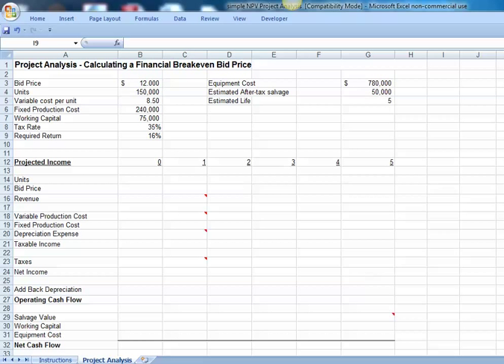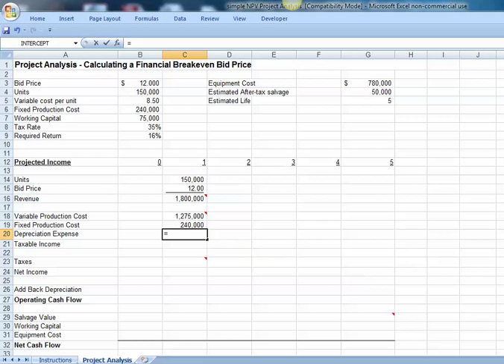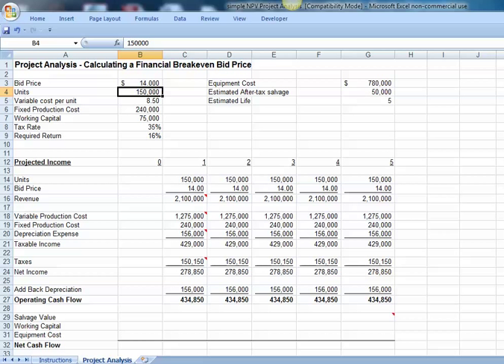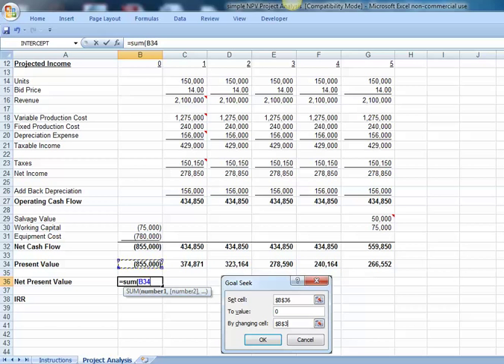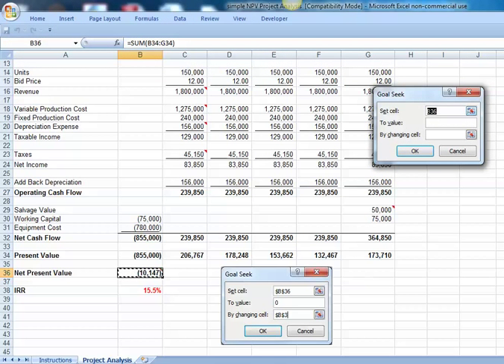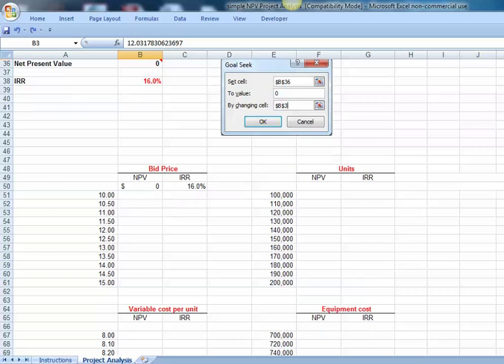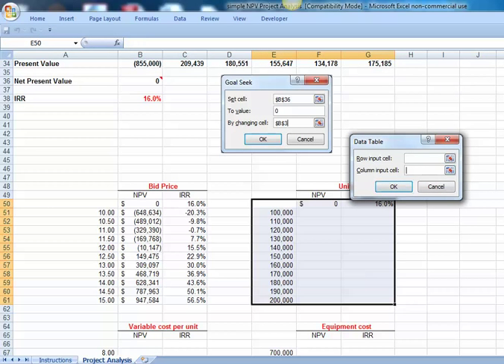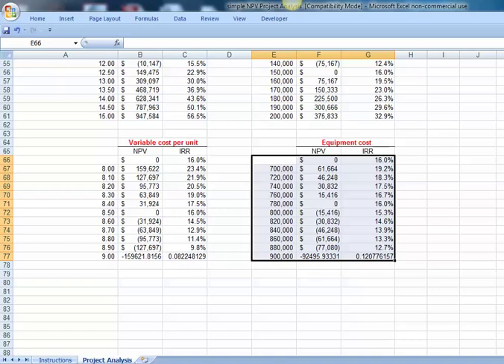Excel - NPV Project Analysis.mp4